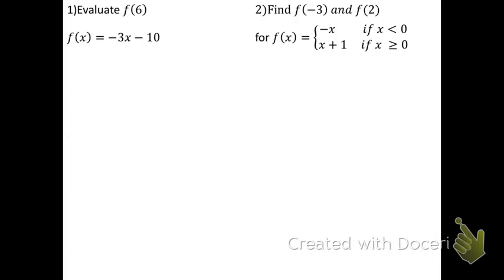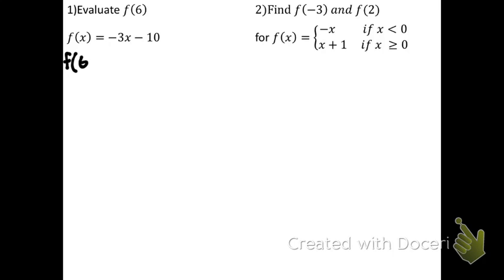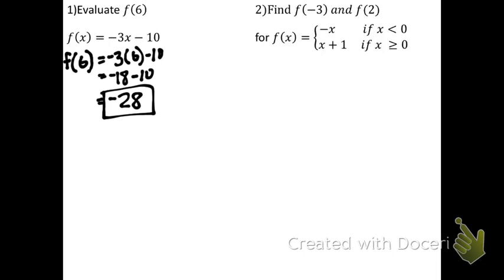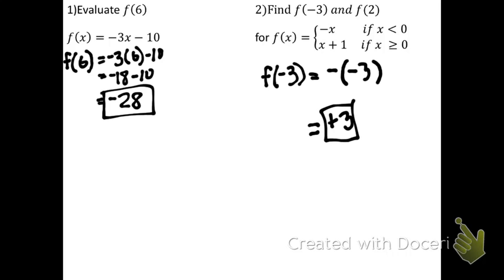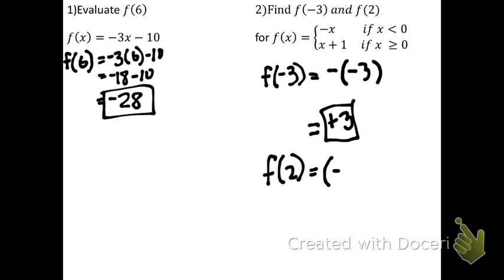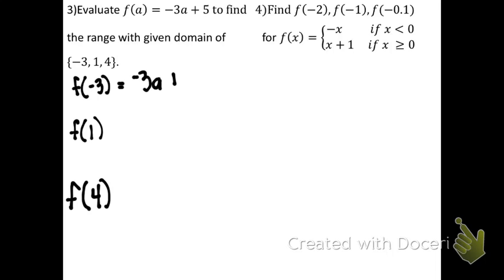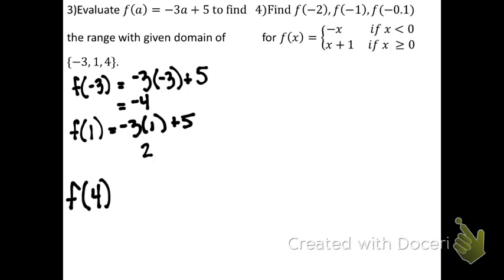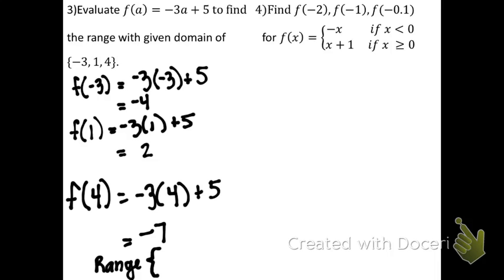Algebra 1 Lesson 30 Evaluating Functions